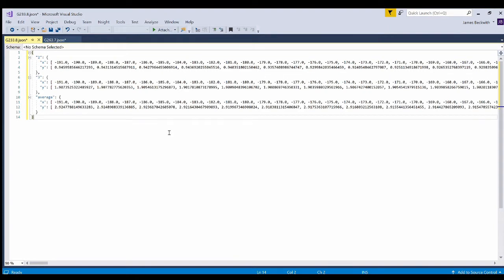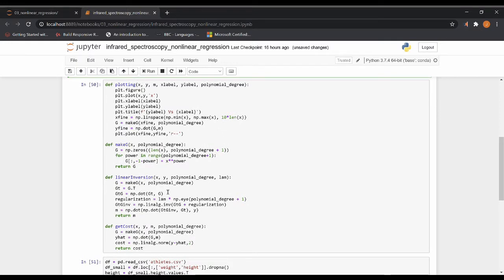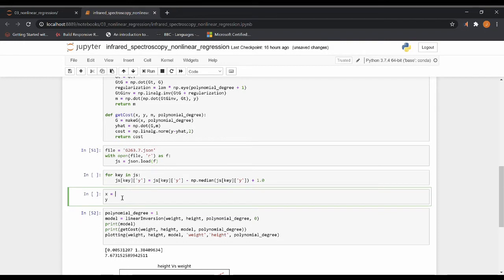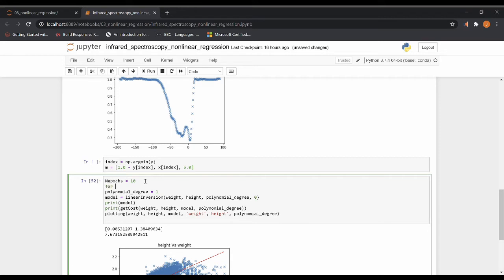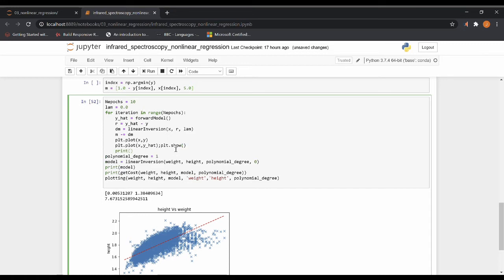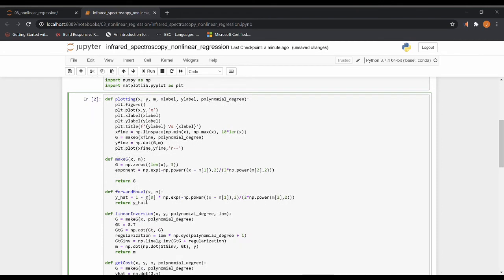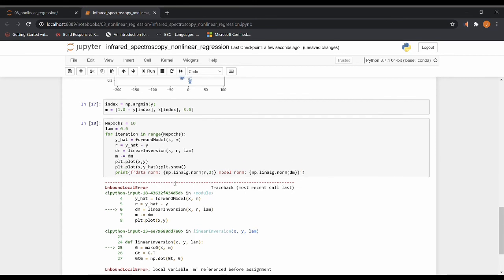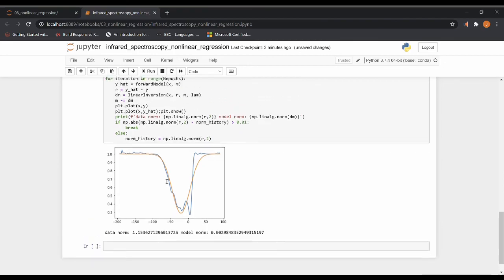non-linear least squares inversion with python - application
Welcome to this video on non-linear regression (inversion) in python.

In this video I'll apply the basic theory of non-linear regression (or inversion if you prefer) that was covered in the first part of this video, check it out if you haven't already:

In this video I'll apply those techniques to a dataset of 12CO v=1-0 ro-vibrational infrared absorption spectra of the massive young stellar object (MYSO) G263.7. I'll only cover fitting Gaussian functions to these absorption spectra but from these fitted Gaussian you could estimate rotational temperatures and mass loss rates from the MYSO.

All the code and data, along with data from another MYSO (G233.8), can be found at the datajab github page: